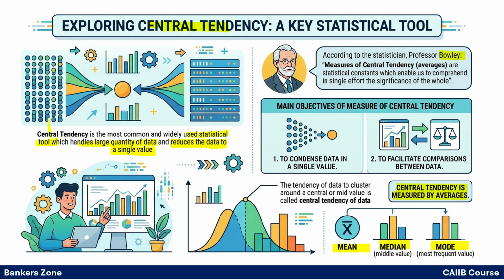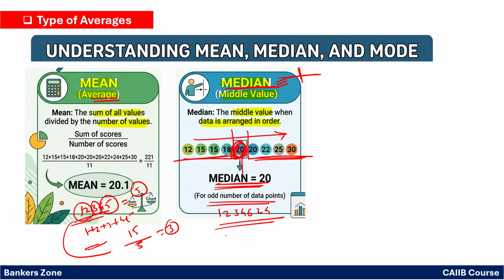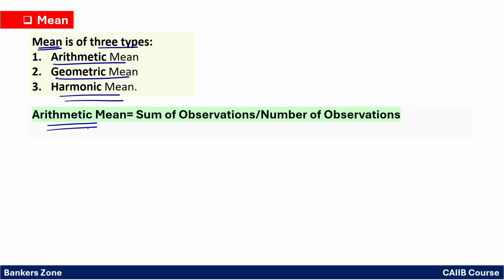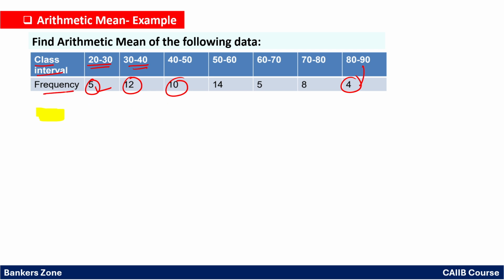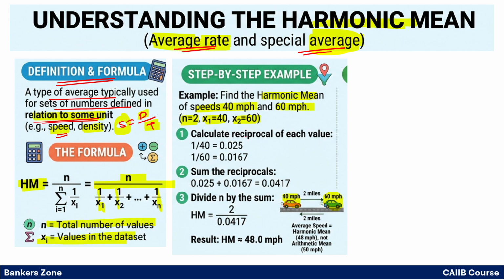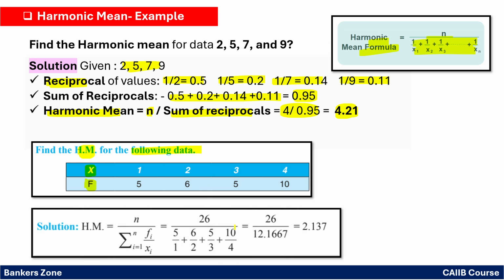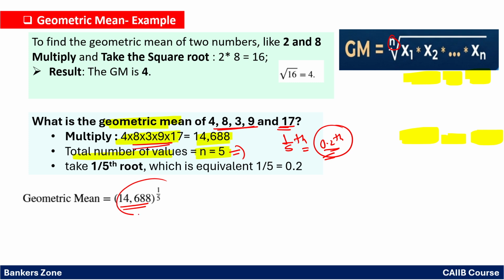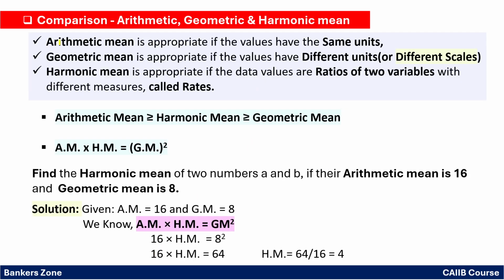CAIIB ABM Unit 3 Measures of Central Tendency Dispersion, Skewness, Kurtosis